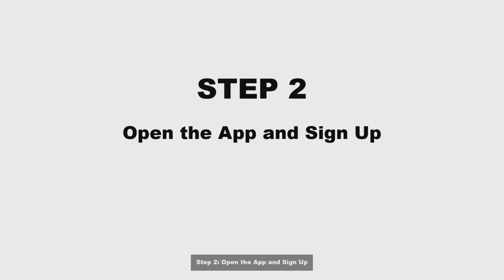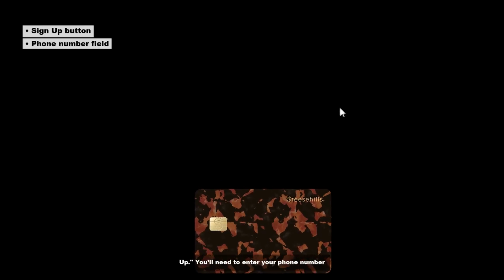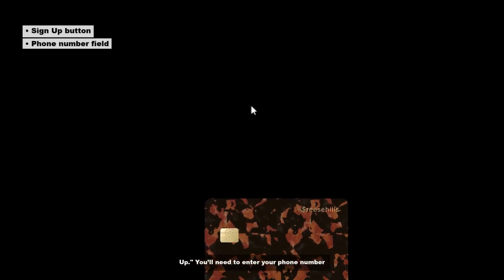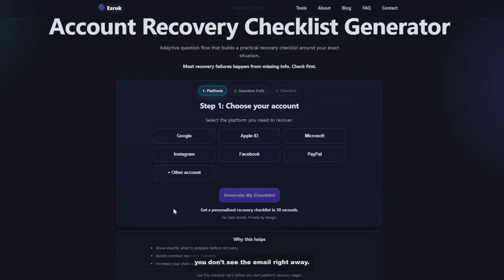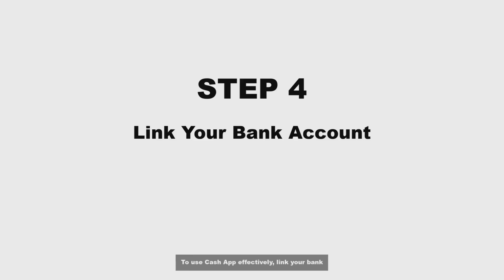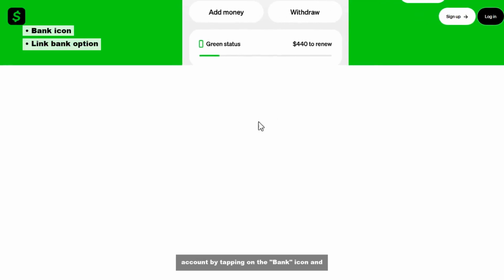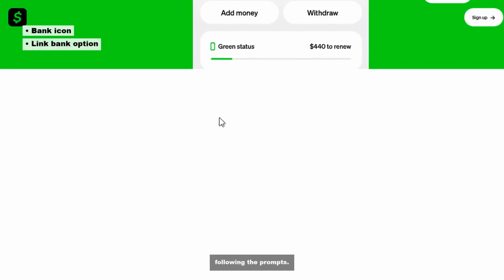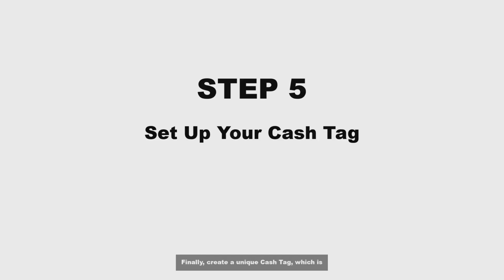How To Create An Account On Cash APP 2026 (EASY GUIDE)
In this video, we will guide you through the process of creating an account on Cash APP 2026 (EASY GUIDE). Whether you're new to digital payments or just need a refresher, this tutorial covers everything you need to know.